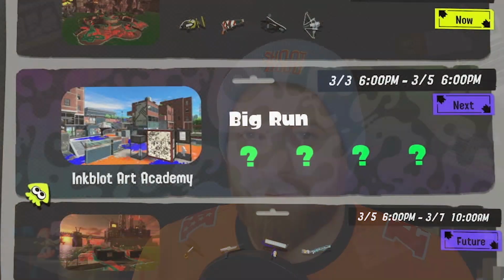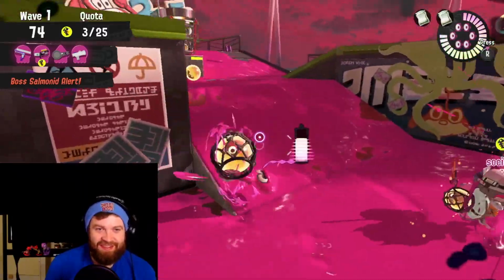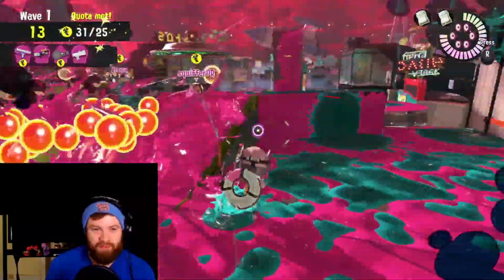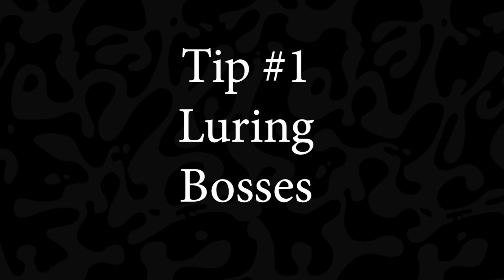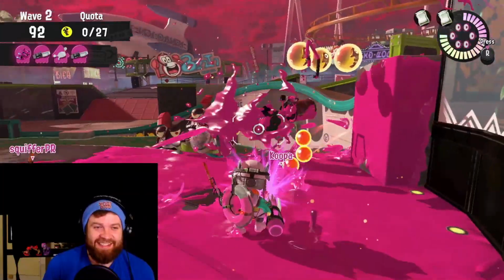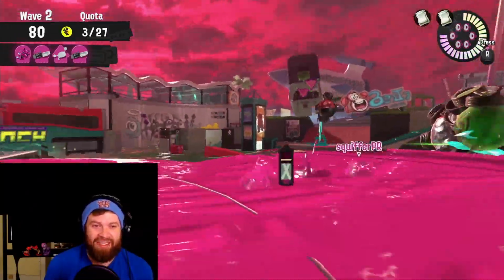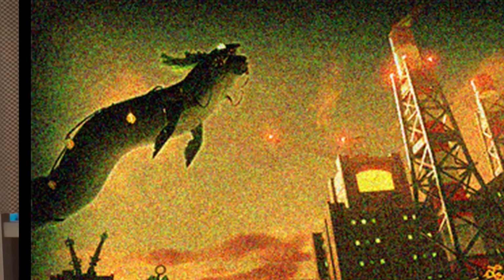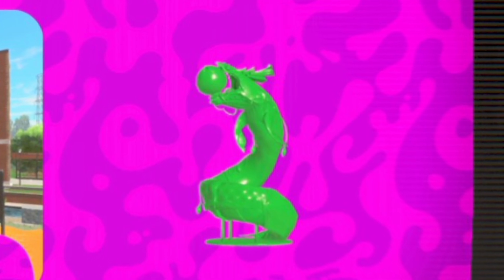3 Overfishing Tips For Big Run | Splatoon 3 Salmon Run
Big numbers, big hazards, big shots, big runs... Big runs?